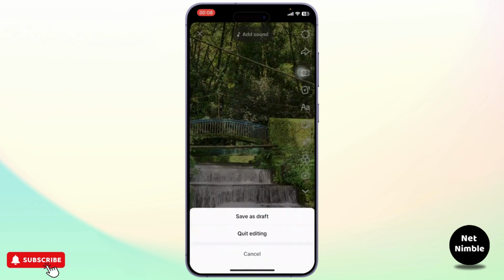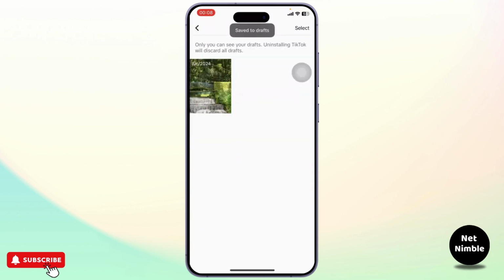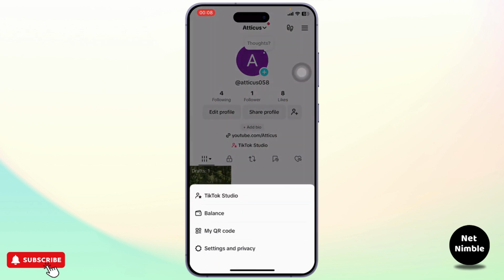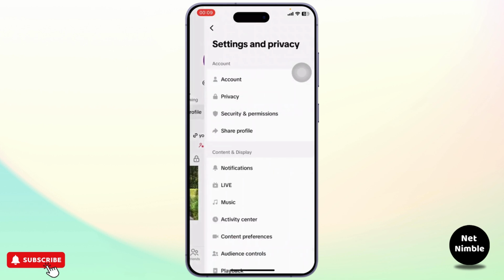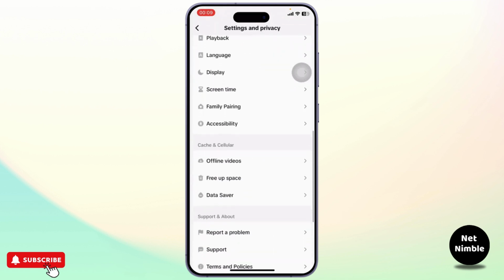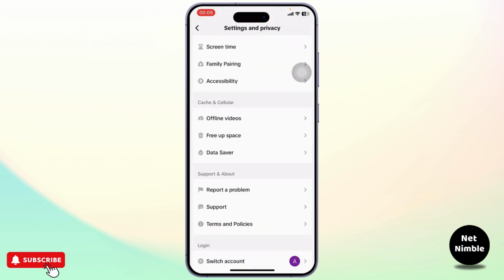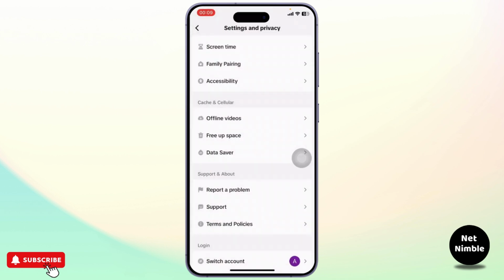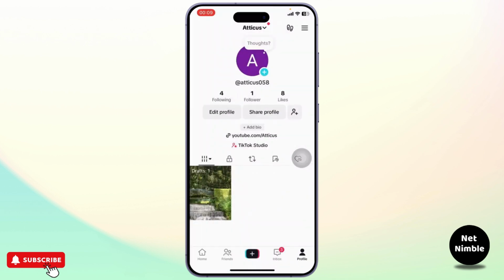How To Upload HD Video On TikTok Without Losing Quality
Hey everyone,

Learn how to upload HD videos on TikTok without losing quality in this step-by-step tutorial. Whether you're using an iPhone or another device, we’ll show you the settings and techniques to keep your videos crisp and clear!

In this video, you'll discover how to upload high-quality videos on TikTok, adjust video settings for optimal quality, and export videos perfectly for TikTok.

Timestamps:
0:00 Introduction
0:25 Step 1: Preparing Your Video for TikTok
0:55 Step 2: Adjusting TikTok Video Quality Settings
1:30 Step 3: Uploading HD Videos on TikTok